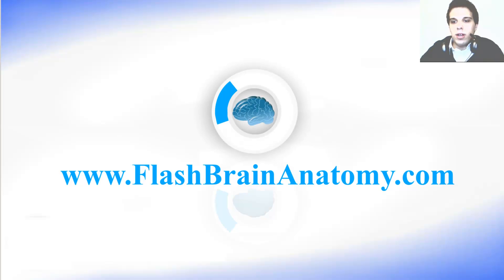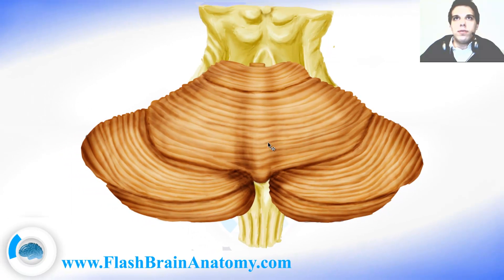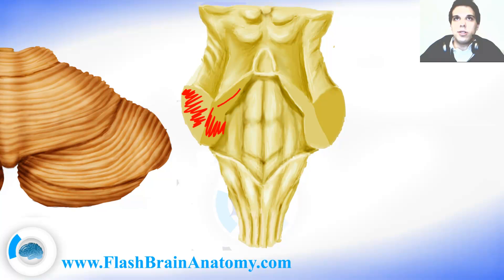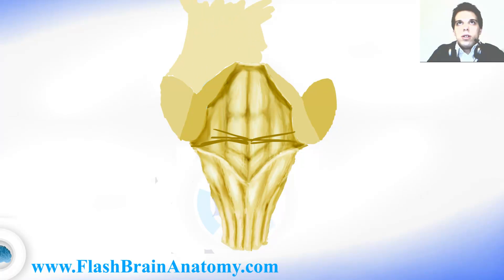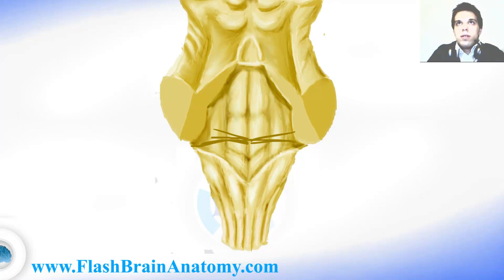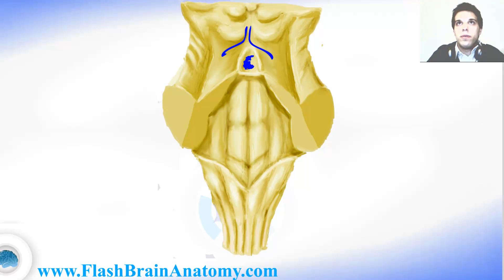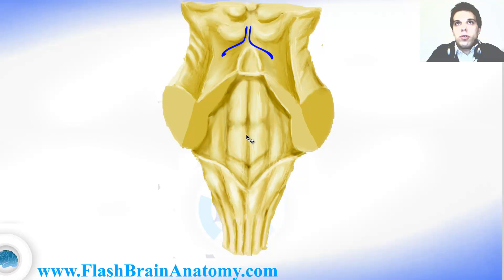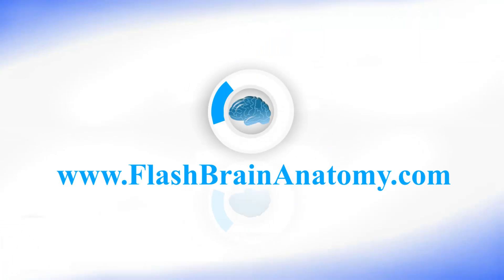Medulla Oblongata And 4th Ventricle Anatomy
In this video I explain the medulla oblongata  which basically means the extended spinal cord. It is a very important part of the central nervous system.